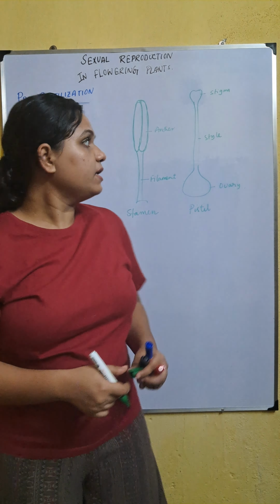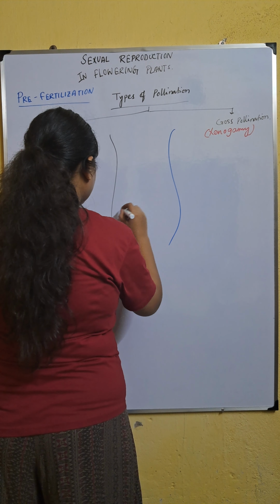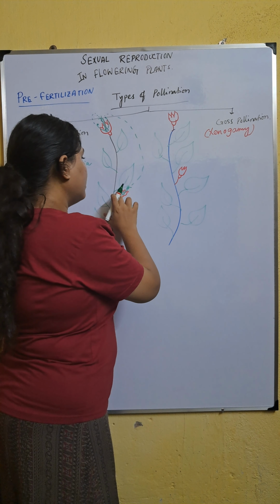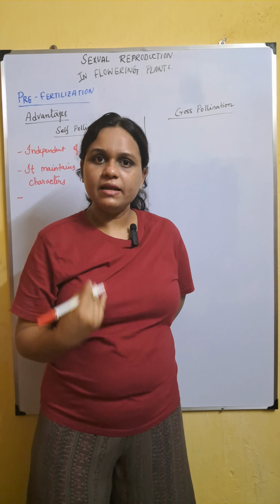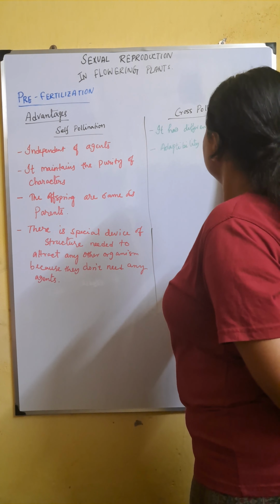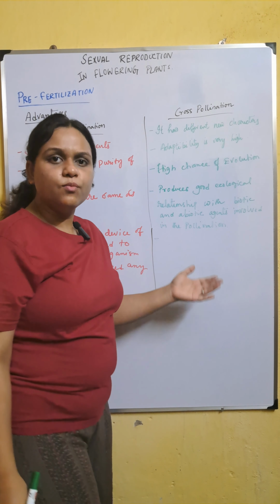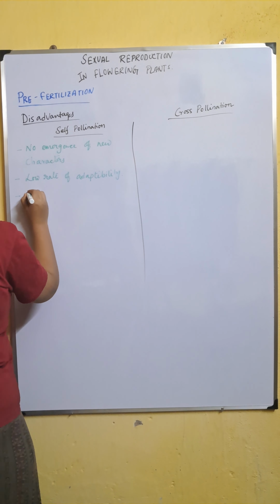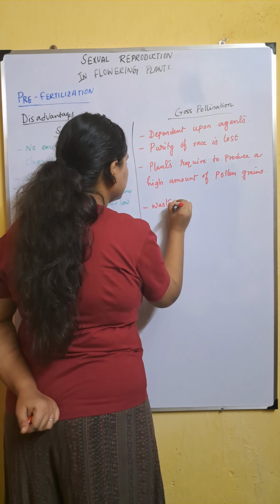Pollination in Flowering Plants | WB SSC SLST LIFE SCIENCE | PREPARATIONSP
Model Question Paper  | WBSSC SLST 2025 | SLST IX-X & XI-XII LIFE SCIENCE | PREPARATIONSP
🎓📚 PREPARATIONSP ACADEMY এর পক্ষ থেকে
🔬 WB SSC SLST LIFE SCIENCE / BIOLOGICAL SCIENCES
📘 একসাথে Study Material PDF Notes দেওয়া হচ্ছে
📖 বিষয়ভিত্তিক (BOTANY, ZOOLOGY, PHYSIOLOGY) অথবা
✅ সমস্ত বিষয়ের একত্রিত প্যাকেজ
🗣️ Notes গুলো পুরোপুরি বাংলায়,
📄 সাথে প্রতিটি অধ্যায়ের উপর ভিত্তি করে বাই–লিঙ্গুয়াল MCQ (বাংলা ও ইংরেজি)
💸 FEES STRUCTURE 💸
📗 SLST (IX–X) LIFE SCIENCE
1️⃣ Botany Complete PDF Notes – ₹301
2️⃣ Zoology Complete PDF Notes – ₹302
3️⃣ Physiology Complete PDF Notes – ₹303
4️⃣ তিনটি বিষয়ের একত্রিত প্যাকেজ – ₹799
📘 SLST (XI–XII) LIFE SCIENCE
1️⃣ Botany Complete PDF Notes – ₹401
2️⃣ Zoology Complete PDF Notes – ₹402
3️⃣ Physiology Complete PDF Notes – ₹403
4️⃣ সমস্ত বিষয়ের একত্রিত প্যাকেজ – ₹999
⭐ নোটস-এর বৈশিষ্ট্যসমূহ:
✔️ প্রতিটি চ্যাপ্টারের সম্পূর্ণ সিলেবাস কভার
✔️ পরীক্ষামূলক মানসম্পন্ন MCQ
✔️ প্রতিটি MCQ-র উত্তর ও ব্যাখ্যা সহ
✔️ WBSSC পরীক্ষার জন্য উপযুক্ত
📲 যোগাযোগ করতে WhatsApp করুন:
💬 ডেমো নোটস পাওয়া যায় অনুরোধের ভিত্তিতে
📌 PREPARATIONSP ACADEMY – পড়াশোনায় সঠিক দিশা ও সঠিক সহায়তা!
📢 দীর্ঘ প্রতীক্ষার অবসান!
📢 দীর্ঘ প্রতীক্ষার অবসান!
WBSSC SLST LIFE SCIENCE EXAMINATION অবশেষে হতে চলেছে!
🏆 এইবার প্রতিযোগিতা হবে আরও কঠিন – নতুন ও পুরনো পরীক্ষার্থীদের নিয়ে হবে একসাথে পরীক্ষা।
✅ তাই দরকার সঠিক গাইডলাইন + অধ্যবসায় + প্র্যাকটিস – এই তিনে মিলবে সাফল্য!
🎯 এখনই শুরু করুন আপনার প্রস্তুতি PREPARATIONSP-এর সাথে —
বিশ্বস্ত গাইডলাইন ও উন্নত স্টাডি প্ল্যান নিয়ে এসেছে বিশেষ কোর্সসমূহ!
🎓 WBSSC SLST LIFE SCIENCE ONLINE COACHING
IX–X এবং XI–XII উভয় স্তরের জন্য পৃথক ও লক্ষ্যভিত্তিক কোর্স!
🔶 কোর্স ১: PRIME BATCH COURSE – ₹1999
💡 সম্পূর্ণ প্রস্তুতি একটি কোর্সে!
✅ লাইভ ক্লাস (সপ্তাহে ৭ দিন)
✅ রেকর্ডেড ক্লাস (রিভিশনের সুবিধা)
✅ অধ্যায়ভিত্তিক PDF নোটস
✅ সাপ্তাহিক মডেল প্রশ্ন ও বিশ্লেষণ
🔷 কোর্স ২: STUDY MATERIALS COURSE – ₹1249
📘 নোটস ও প্রশ্নভিত্তিক প্রস্তুতির জন্য আদর্শ
✅ অধ্যায়ভিত্তিক PDF নোটস
✅ মডেল প্রশ্নপত্র
✅ প্রশ্নপত্র সমাধানের ভিডিও
🟢 কোর্স ৩: MOCK TEST & MODEL QUESTIONS COURSE – ₹599
🎯 রুটিন-ভিত্তিক প্র্যাকটিস
✅ নিয়মিত মডেল প্রশ্নপত্র
✅ সমাধানের ভিডিও ক্লাস
🟡 কোর্স ৪: SLST IX–X LIFE SCIENCE (PDF Pack) – ₹349
✅ অধ্যায়ভিত্তিক সাজেস্টেড MCQ
✅ PYQ + মডেল প্রশ্ন
✅ PDF ইবুক ফর্মে
🟠 কোর্স ৫: SLST XI–XII LIFE SCIENCE (PDF Pack) – ₹399
✅ অধ্যায়ভিত্তিক সাজেস্টেড MCQ
✅ PYQ + মডেল প্রশ্ন
✅ PDF ইবুক ফর্মে
🔴 কোর্স ৬: SLST IX–X & XI–XII COMBO SUGGESTION PACK – ₹444
📌 প্রশ্নভিত্তিক সিলেক্টেড সাজেশন
✅ উভয় স্তরের জন্য
🎁 বোনাস:
📌 ফ্রি DEMO ক্লাস উপলব্ধ – আগে দেখে তারপর ভর্তি হোন!
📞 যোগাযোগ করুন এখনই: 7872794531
🚀 "সঠিক গাইডলাইন + অধ্যবসায় = সফলতা!"
🎓 PREPARATIONSP – আপনার সাফল্যের সেরা সঙ্গী।